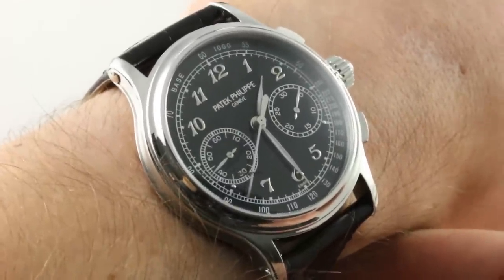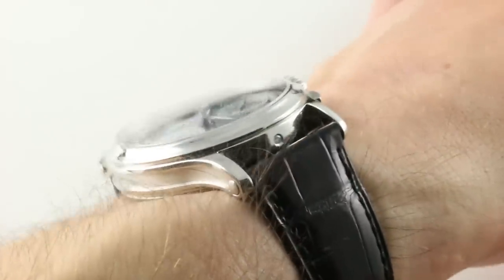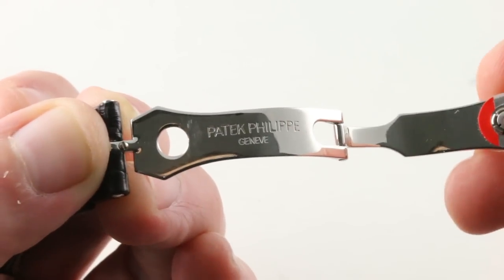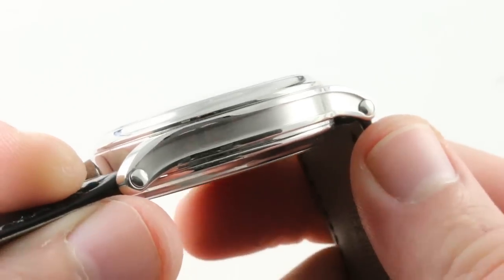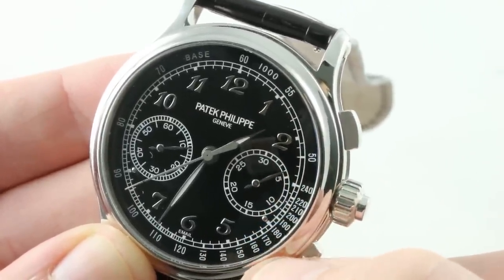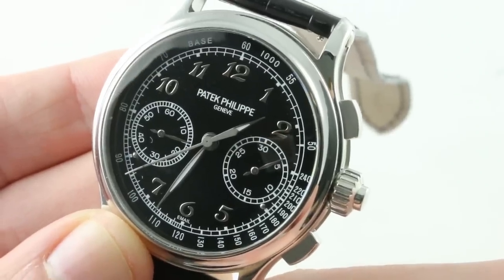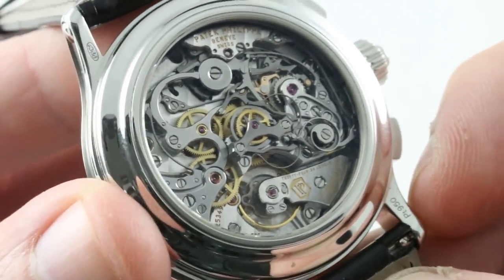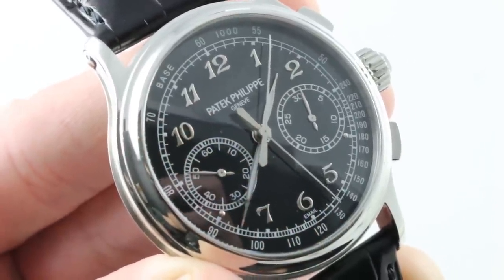Patek Philippe 5370P-001 Split-Seconds Chronograph Luxury Watch Review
The 2015 Patek Philippe 5370P-001 Split-Seconds Chronograph was one of the most exciting watches of Baselworld 2015. Launched as an application watch for sale on approval buy Thierry Stern himself, the rattrapante Patek Philippe 5370P is a luxury watch built in quantities of several dozen per year. A dial of black fired enamel with tachymeter scale and Breguet style Arabic numerals compounds the rarity of this chronograph; Patek Philippe offers few black enamel dials even on grand complications. Patek's platinum case features a set of channeled lugs with polished cabochons and a sculpted case band. The manufacture caliber CHR 29-535 possess a separate column wheel function selector for both primary and split seconds functions, an overcoil hairspring, a Patek Philippe Gyromax balance, and a fully jeweled lateral clutch. The 65-hour power reserve is complemented by a stop seconds feature and a modern 28,800 VPH beat rate. The Patek Philippe 5370 features a 41mm platinum case with a flawless diamond set between the lugs at six o'clock. Its concave bezel surrounds a black enamel dial with applied white gold Breguet style Arabic numerals. This Patek Philippe rattrapante chronograph is mounted to a black alligator strap with a platinum Calatrava Cross deployant buckle. Functions include hours, minutes, small-seconds, split-second chronograph and tachymeter.